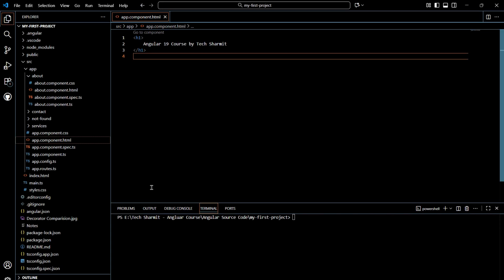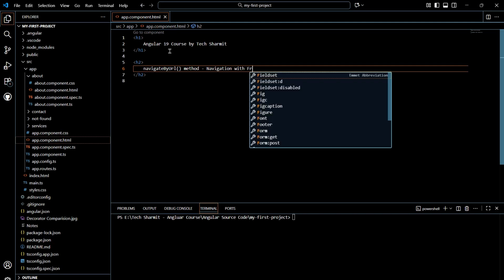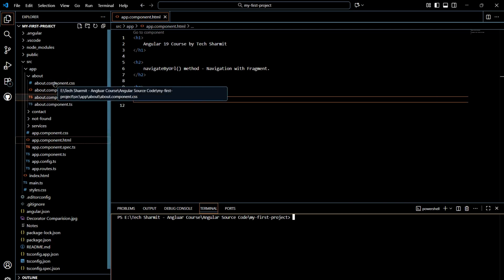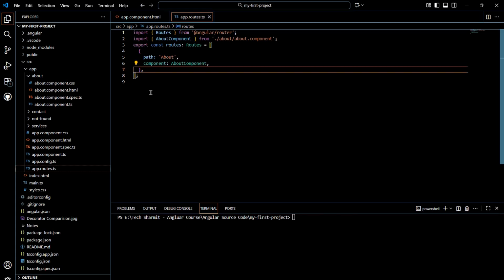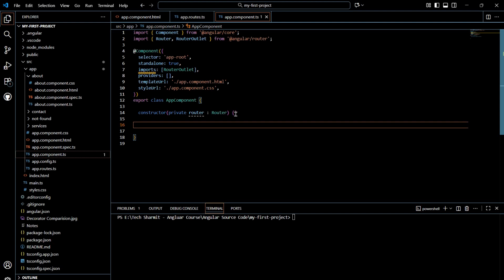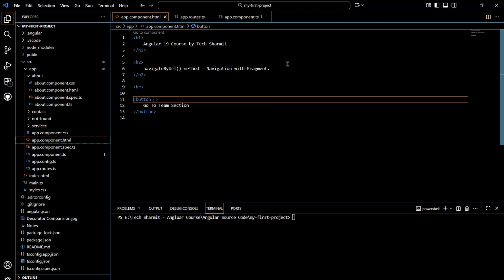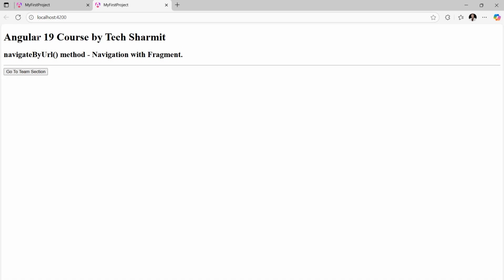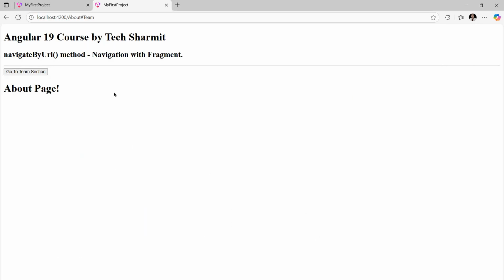navigateByUrl() to Navigate with Fragment in Angular | Angular Tutorial in English (Session-197)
In this session, we’ll learn how to use navigateByUrl() in Angular to navigate to a specific section or element on a page using fragments (anchors) 🔗. This feature is super useful for scrolling to sections, FAQs, or highlighted content without reloading the page — just like smooth website navigation!

📘 What You’ll Learn in This Video:

1.What is a Fragment (Anchor) in Angular Routing

2.Difference between Query Params and Fragments

3.How to use navigateByUrl() with fragment property

4.Example: navigating from /home → /home#about

5.How to enable fragment scrolling in Angular router settings

6.Understanding scrollPositionRestoration and anchorScrolling options

8.Difference between using navigate() vs navigateByUrl() for fragments

💻 Demo Example:

1.We’ll create a real example:

2.A navigation button that takes users directly to a specific section using a fragment

3.The target page automatically scrolls to that section smoothly when loaded

FAQs (navigateByUrl with Fragment in Angular)

Q1: What is the purpose of using fragment in routing?
Q2: Can we combine query params and fragments together?
Q3: How do we enable smooth scroll for fragments in Angular?
Q4: Is navigateByUrl() or navigate() better for handling fragments?
Q5: How can we reset or remove a fragment from the URL?